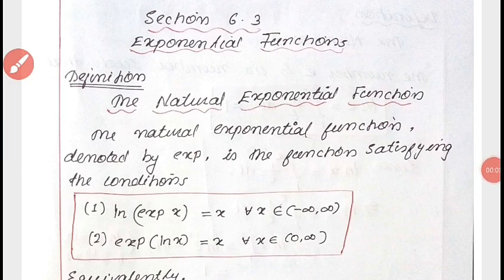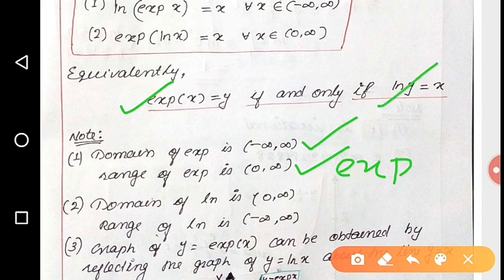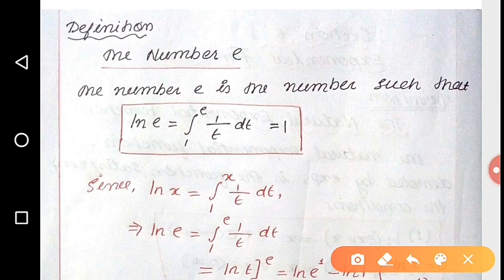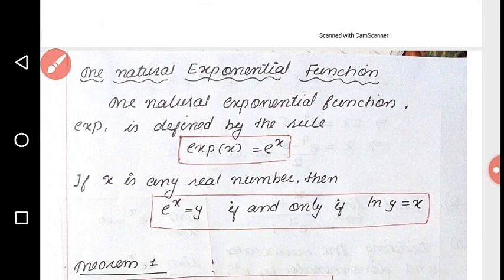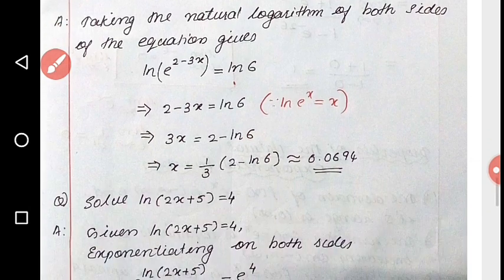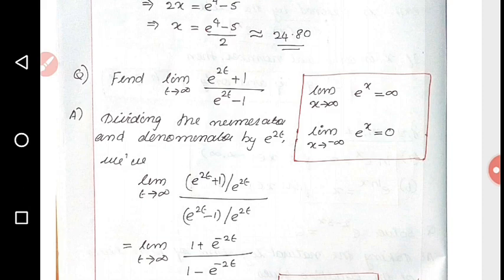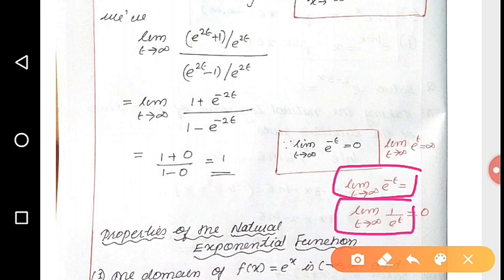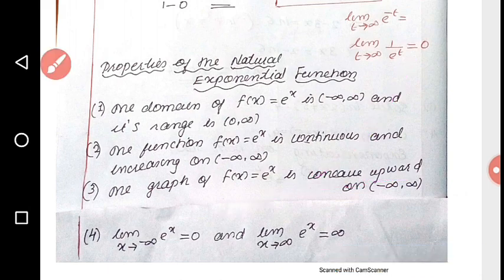July 7, 2020